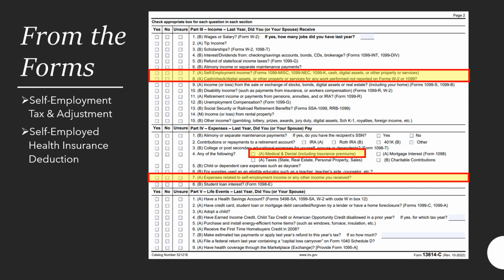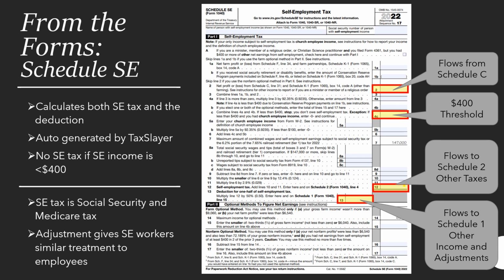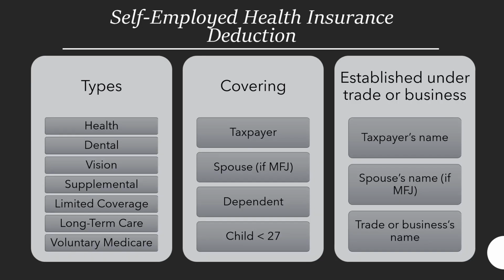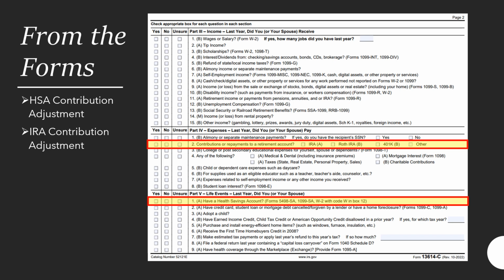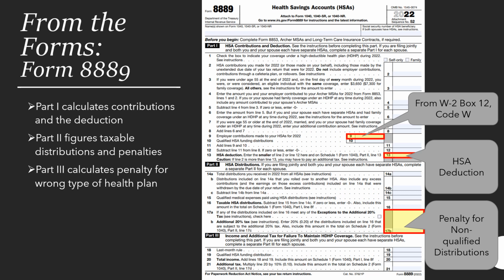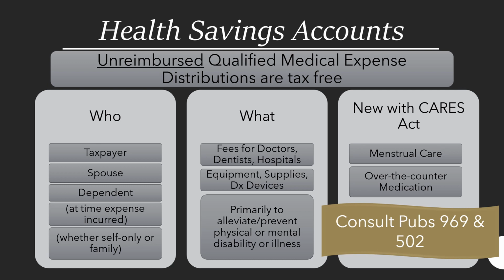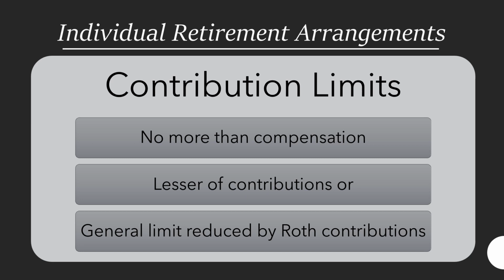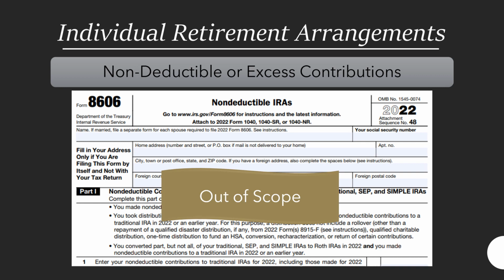2022 Advanced Adjustments to Income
This slide show covers advanced topics in the Adjustments Income lesson of the IRS VITA tax law course from Publication 4491 including the Self-Employment Tax Adjustment, Self-Employed Health Insurance Adjustment, and adjustments for contributions to Health Savings Accounts and Individual Retirement Arrangements.